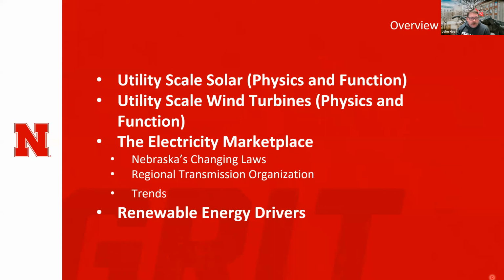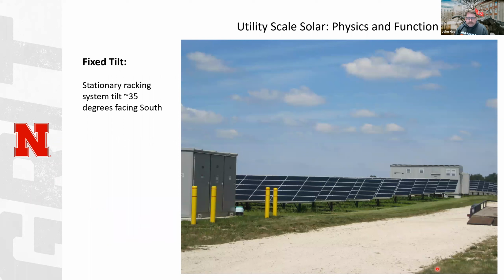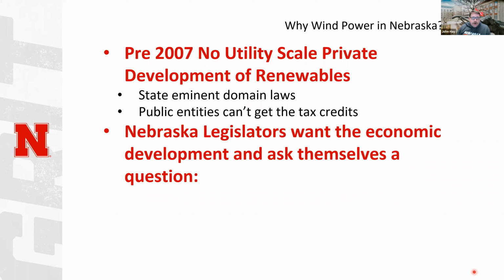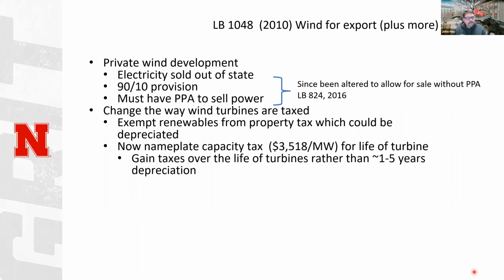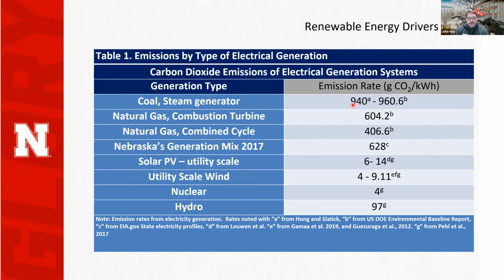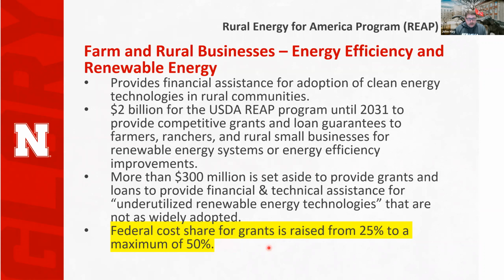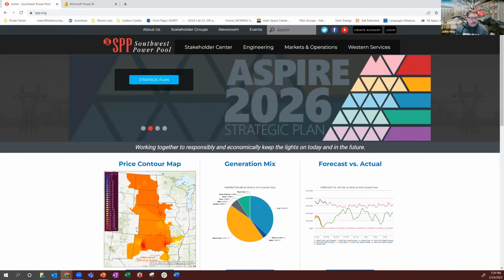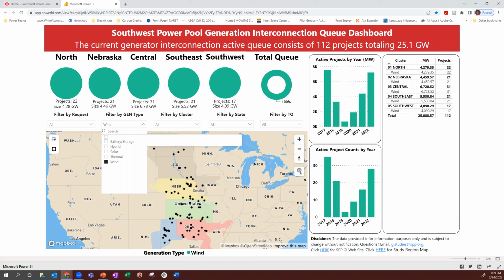Utility Scale Solar and Wind Energy in Nebraska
Do you have questions about wind and solar energy in Nebraska? Join Conservation Nebraska and UNL Extension Educator John Hay for an educational program about wind and solar energy.

Learn about how the technology works, why Nebraska is seeing more investment in these energy sources, and the effects that this investment could have on Nebraska.

This material is based upon work supported by an AmeriCorps grant. Opinions or points of view expressed in this presentation are those of the speakers and do not necessarily reflect the official position of, or a position that is endorsed by, AmeriCorps or Conservation Nebraska.